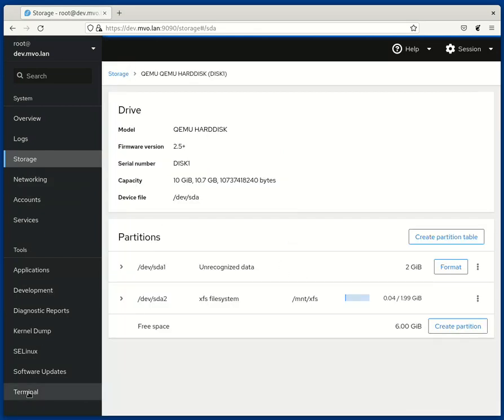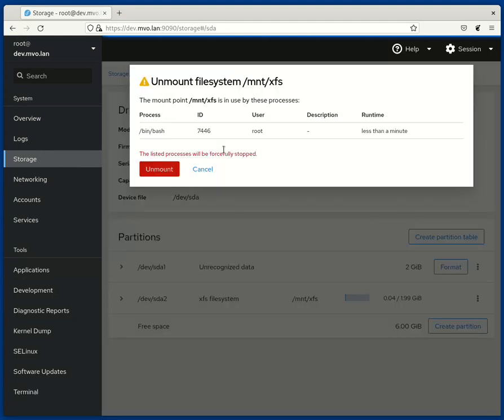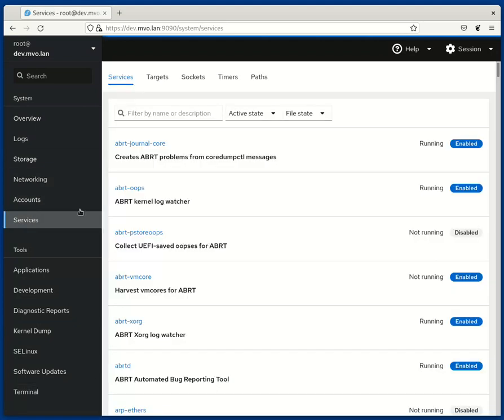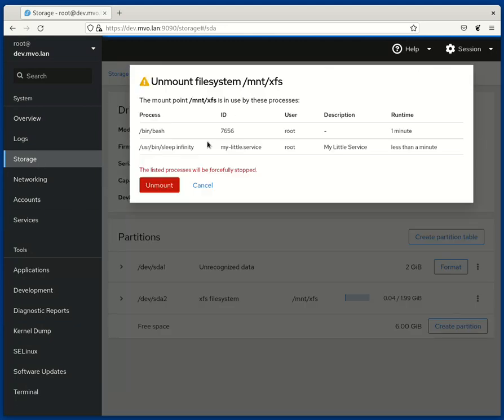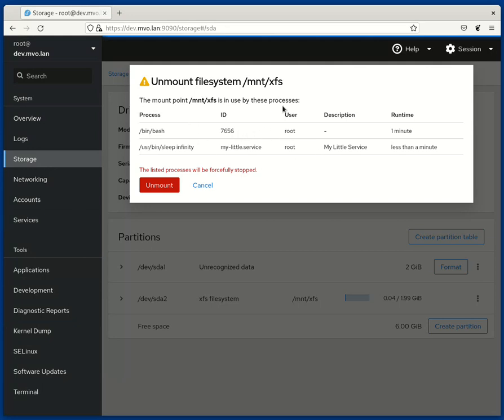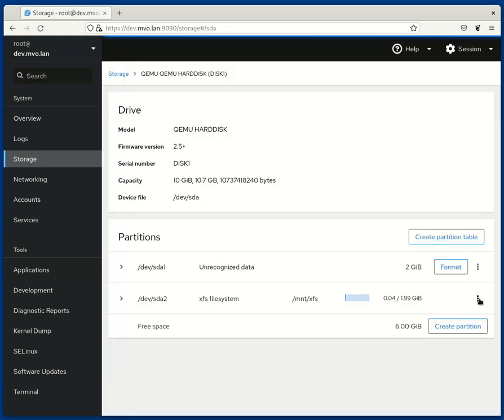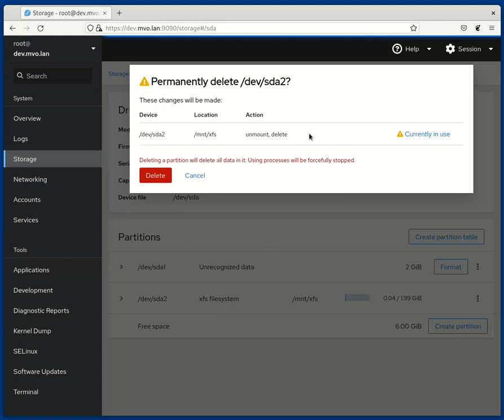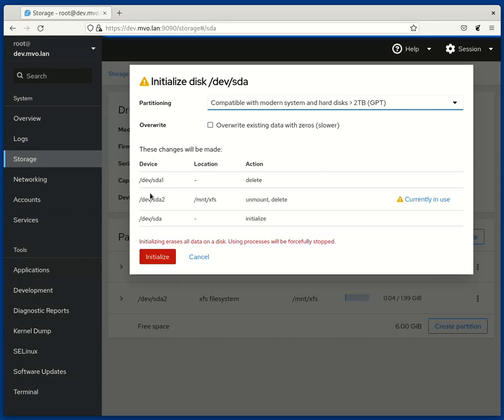Cockpit - improved unmount and teardown